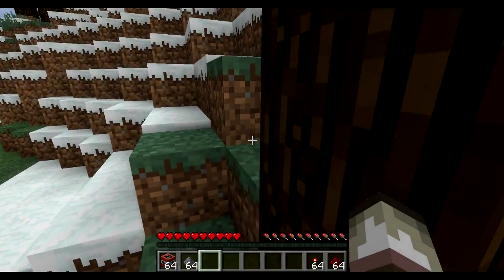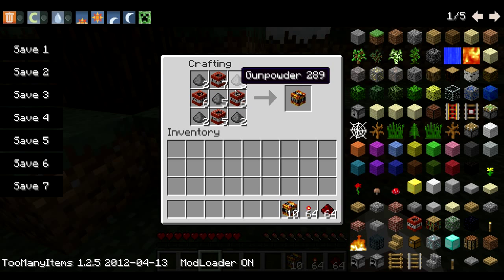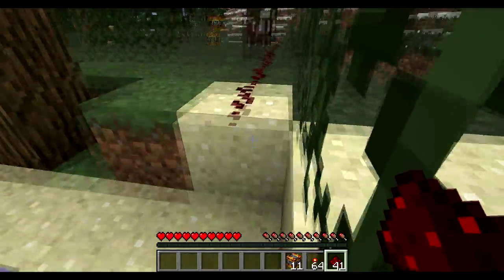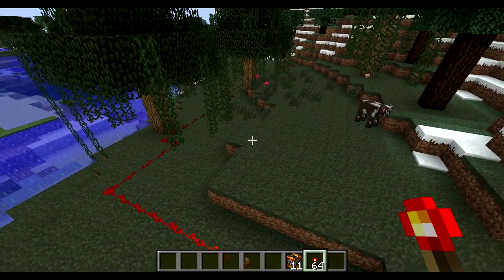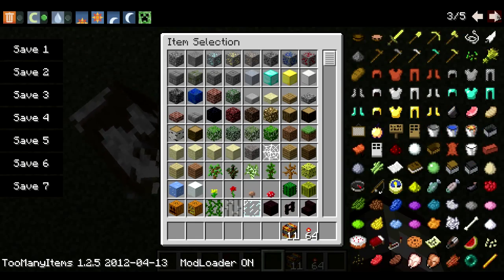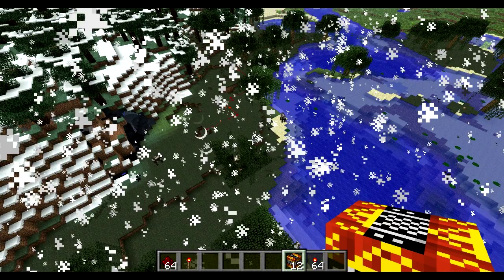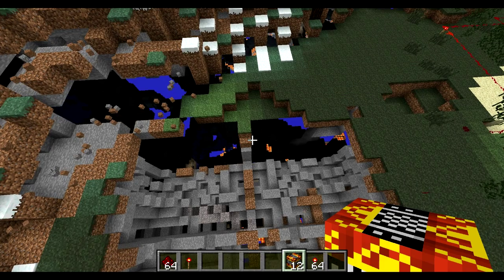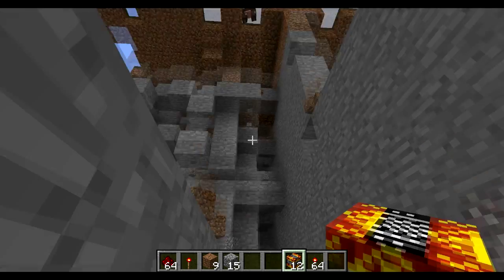Minecraft Atomic Bomb Mod Review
Sorry for being such a noob in this video and not realizing that I had to put it in the ground. I swear I had it working the other way right before. Also, sorry for the early upload, I am going on vacation and leaving early and didn't want to leave you guys without a video and I can't upload on a plane! I will keep uploading, though because I have all of my videos with me.